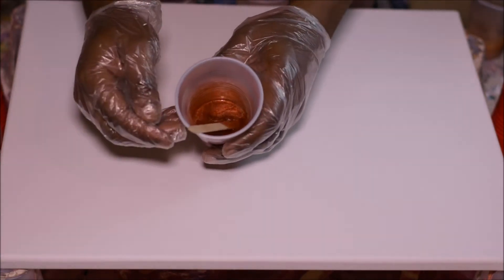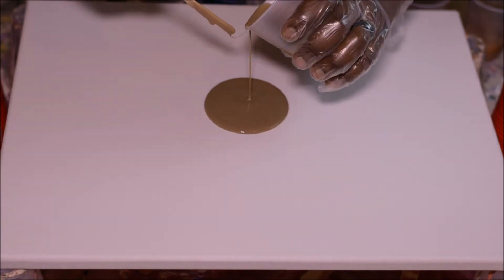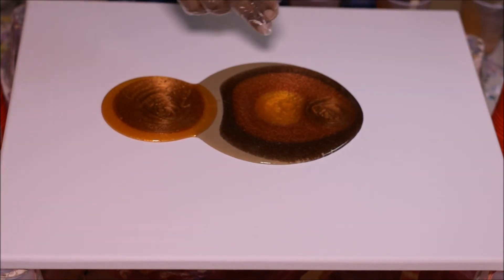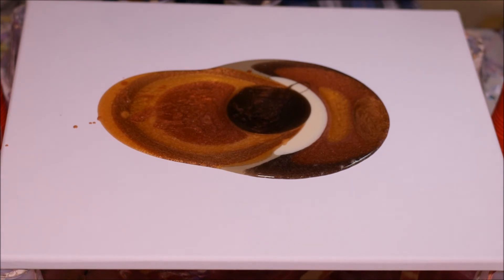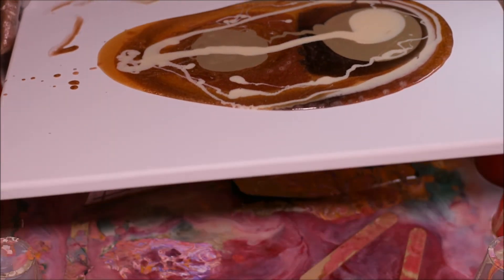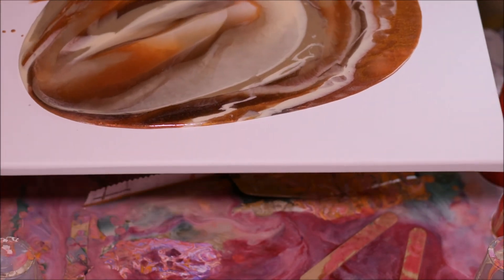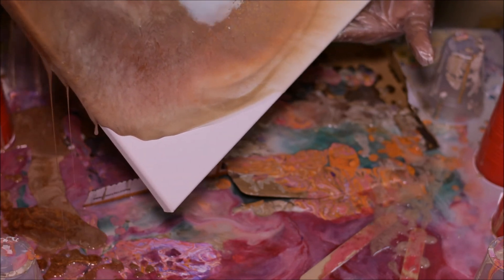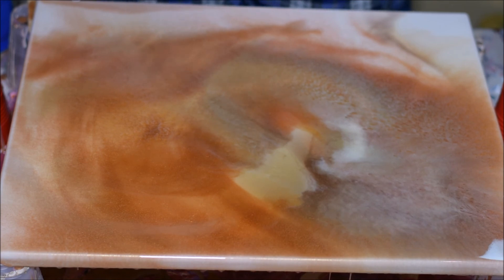Painting with peety : Resin Art /Abstract Art/Fluid Art (Pecan Pie)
Hey yall ,
This is Painting with Peety. This is the last painting in the 4 part pie series ive been doing (Pecan Pie). This is a resin art piece/ abstract art that makes me hungry just by the sight of it lol.I used Mica pigment, and acrylic paint in this fluid art piece as well. for commissions or any questions email me at